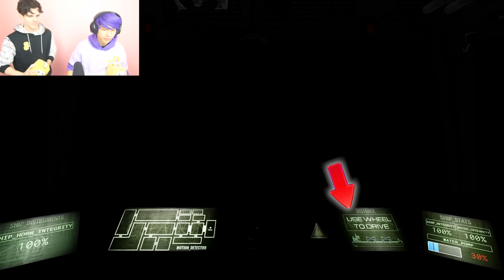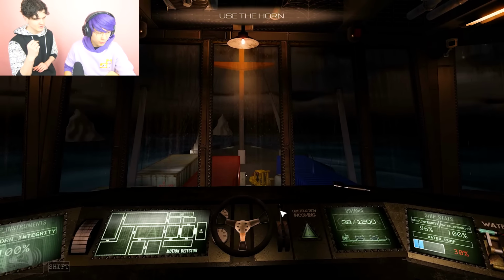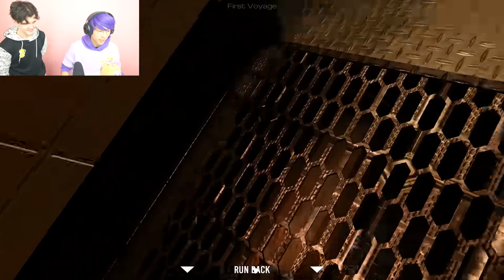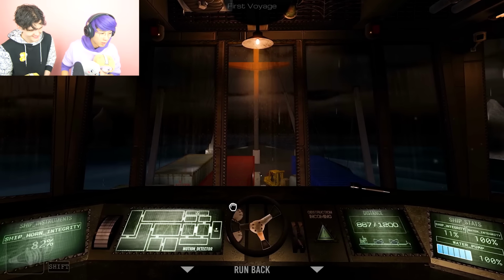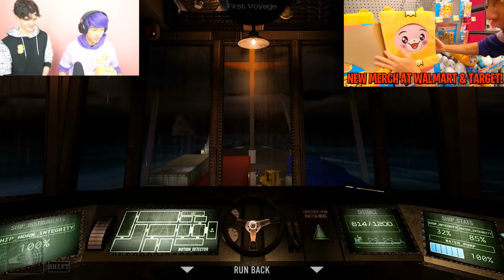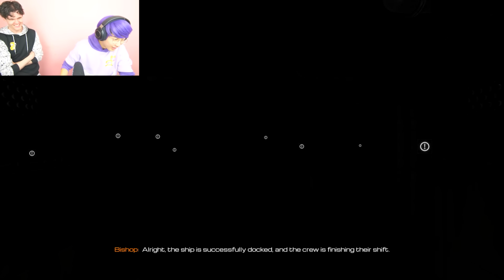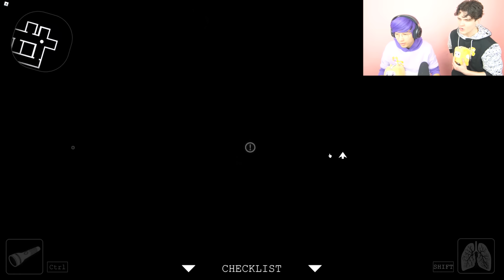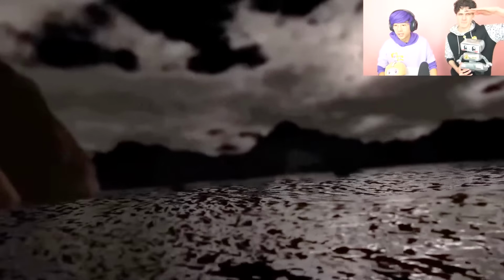Can We Survive ROBLOX FAR FROM LAND!? (SECRET ENDING UNLOCKED!)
LankyBox World!